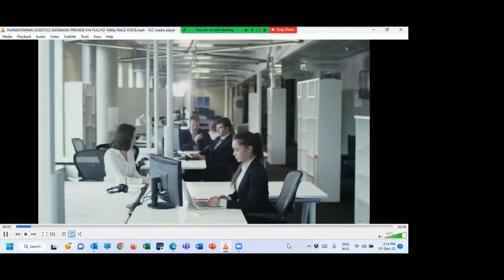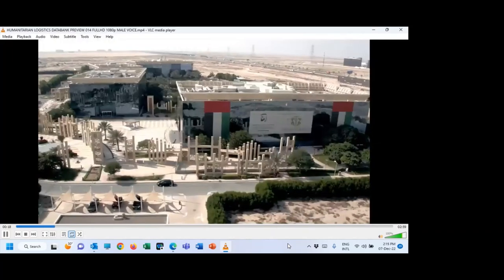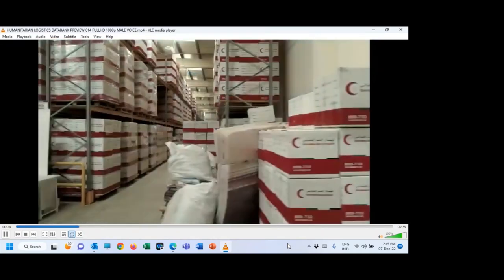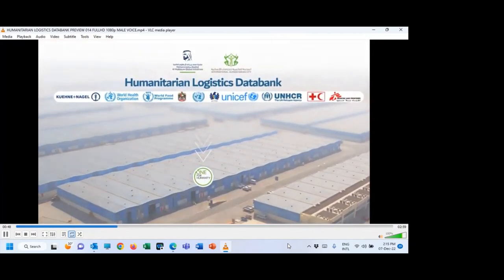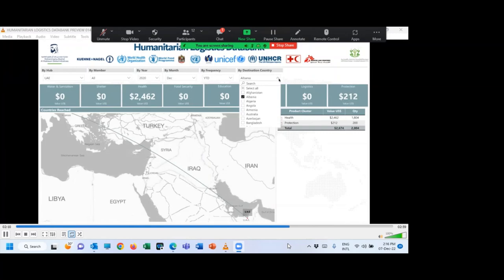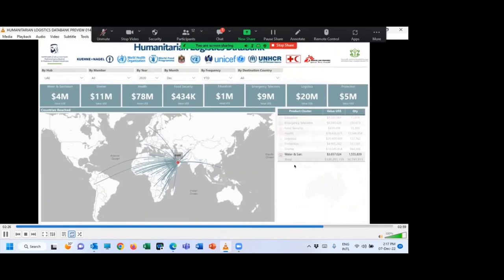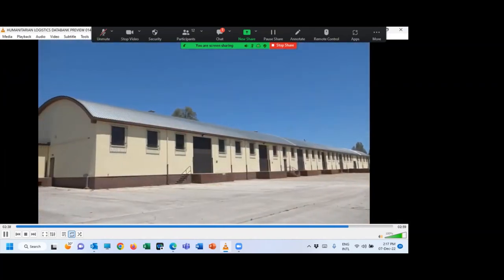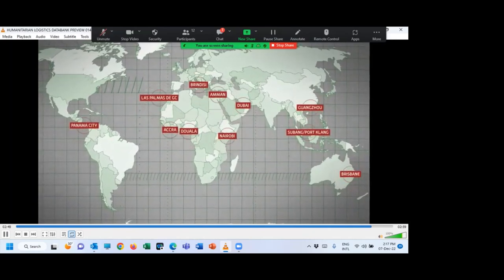GLM Marketplace: Humanitarian Logistics Data Bank Updates - IHC Community December 2022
Global Logistics Meeting (GLM) Marketplace session sharing updates on the Humanitarian Logistics Data Bank on behalf of the International Humanitarian City (IHC) Community on 7 December 2022.